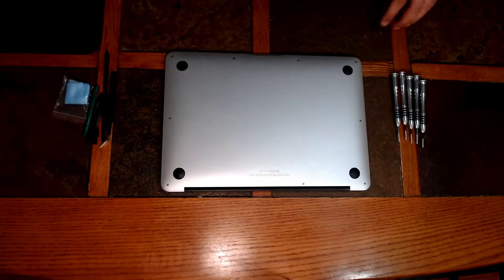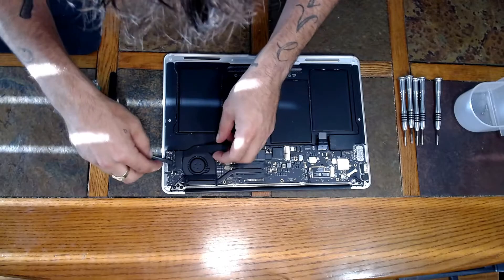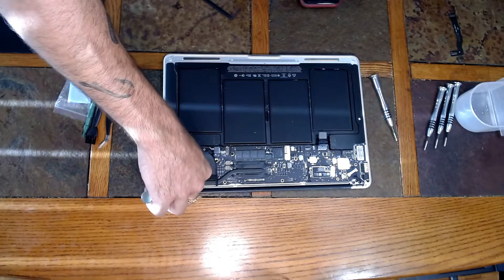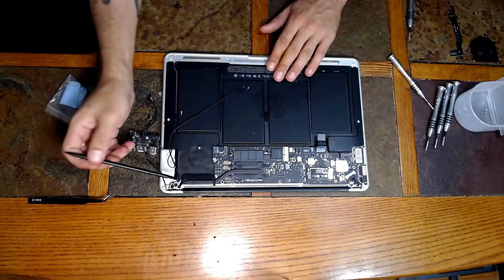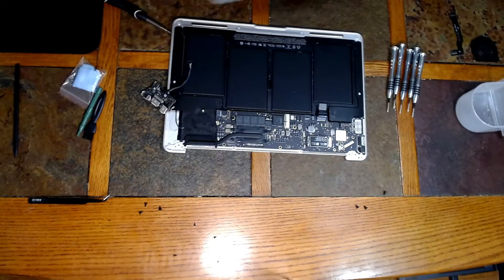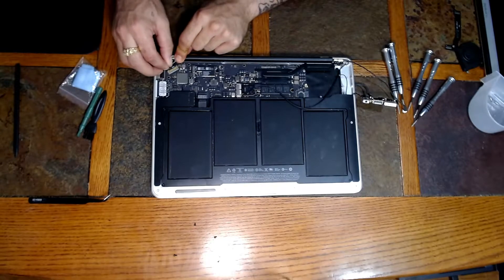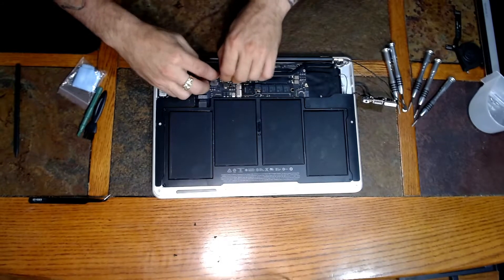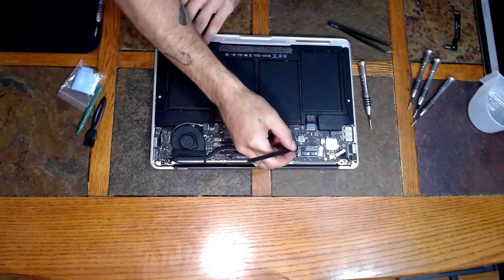How To Replace The Screen For Broken MacBook Air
This video shows you how to replace the broken screen on a MacBook Air.

Tools needed for MacBook Air Screen Repair

Replacement screen for MacBook Air